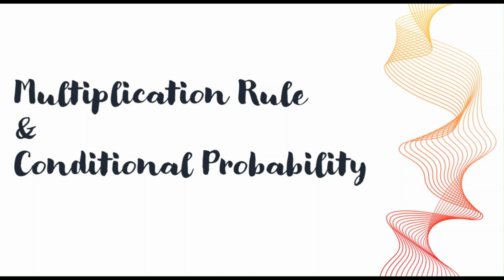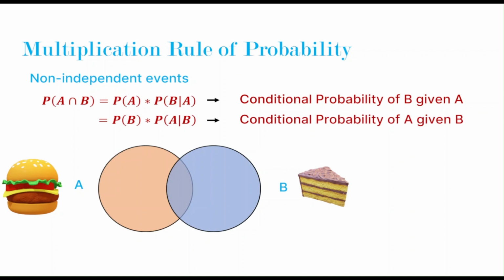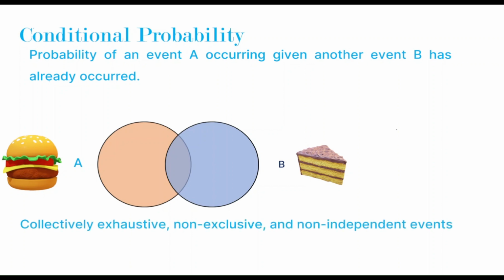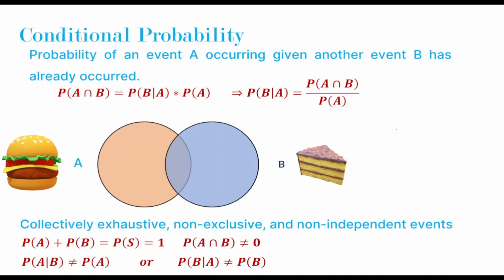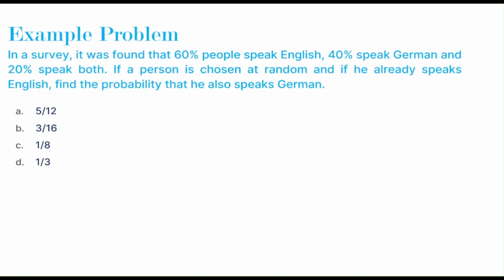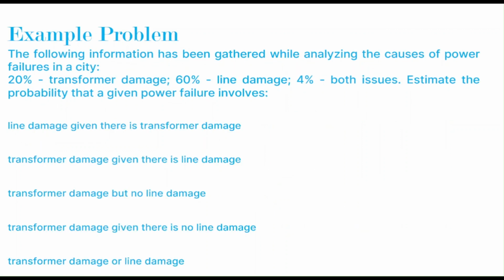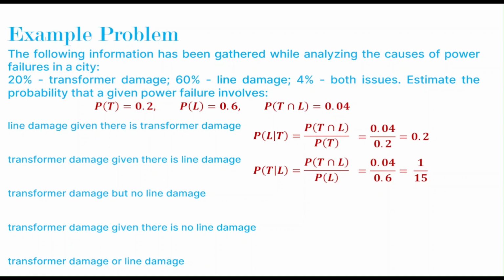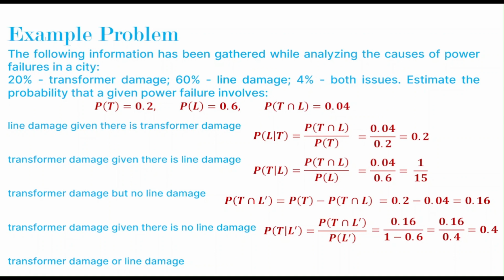Conditional Probability | Multiplication Rule of Probability | Probability Theory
Hi everyone and welcome to  @thetechcrux !
This video covers the multiplication rule of probability and the conditional probability concept with suitable examples.